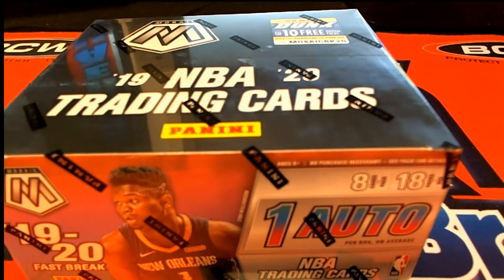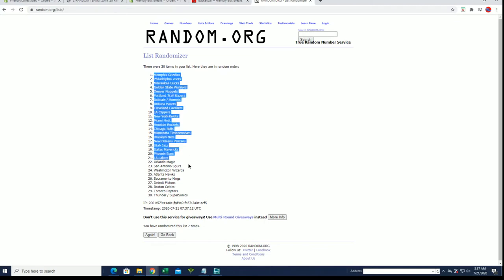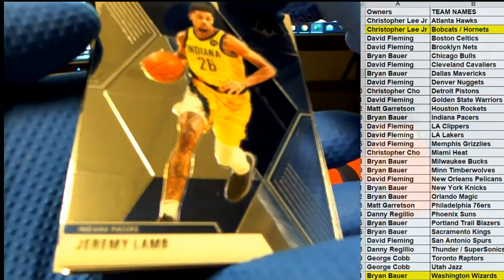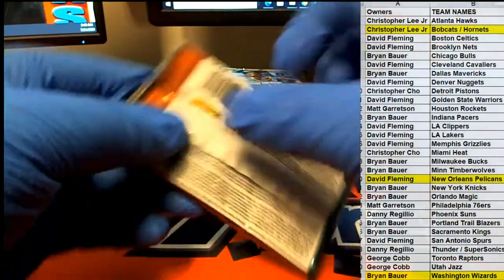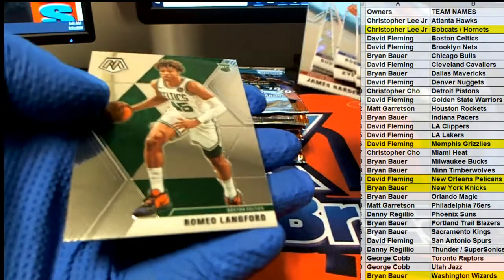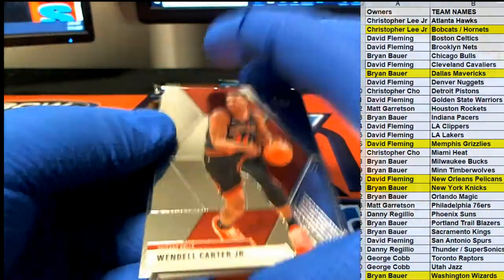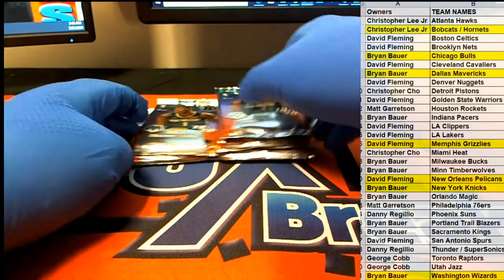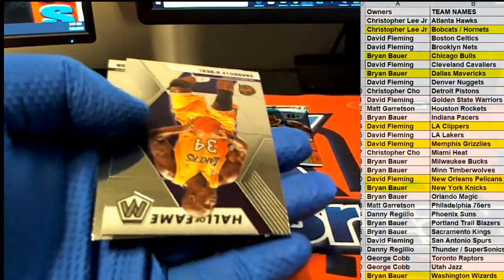2019 20 Panini Mosaic Basketball FAST BREAK ID MOSFASTB217